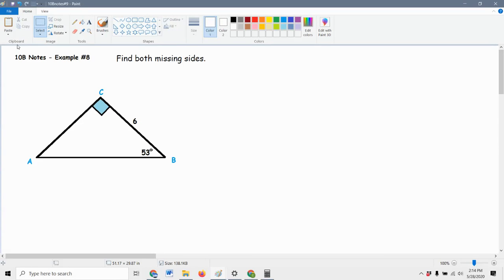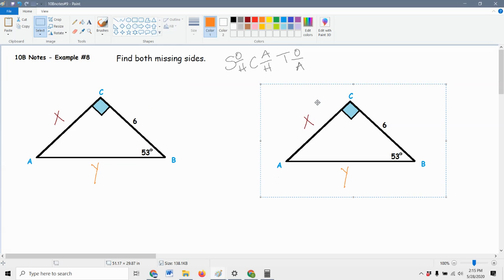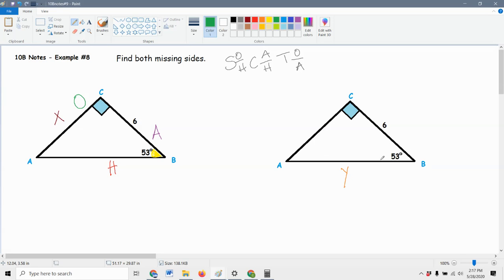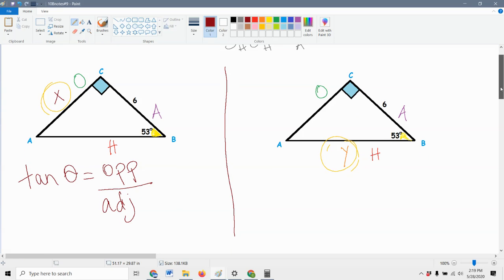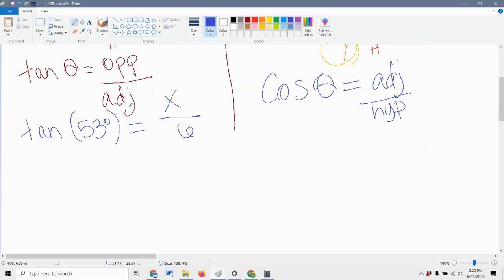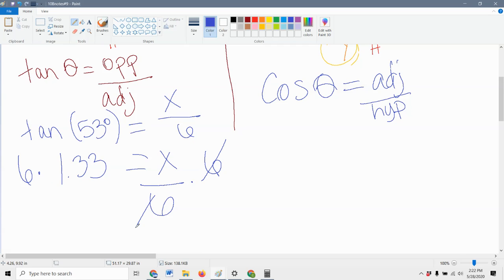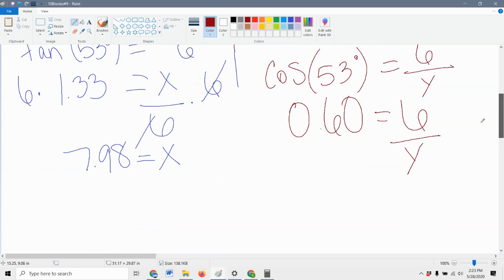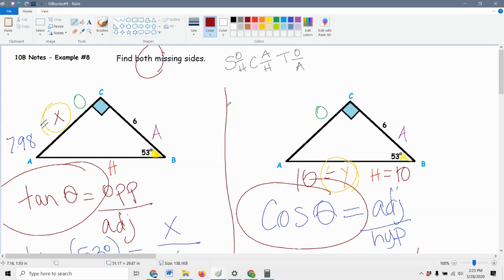10B Notes - Example #8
Intro to Trig - Given an acute angle measure in degrees, select different trig identities to find both missing triangle sides.